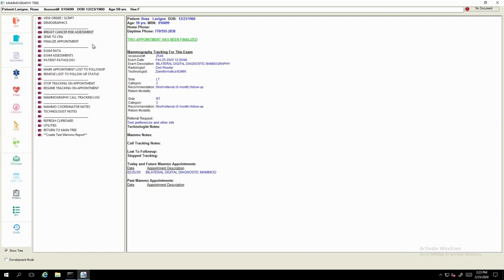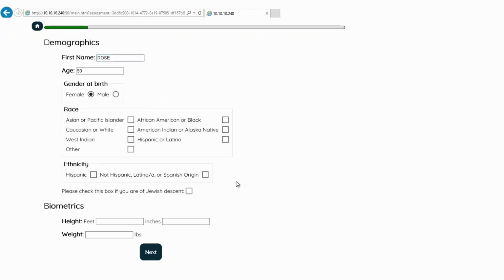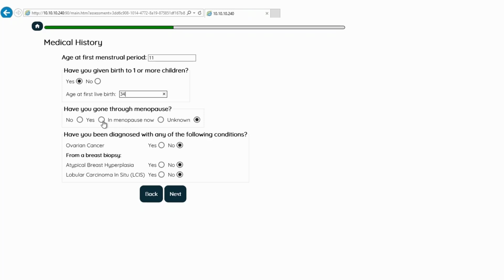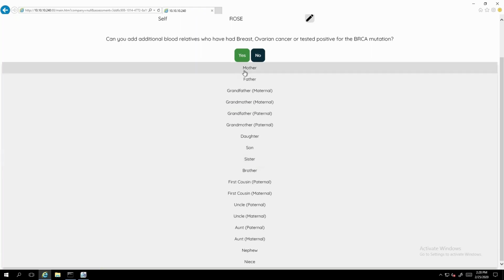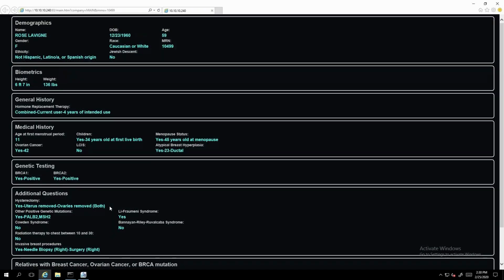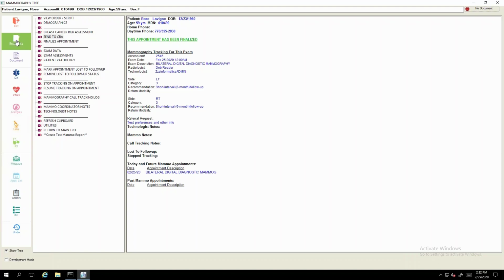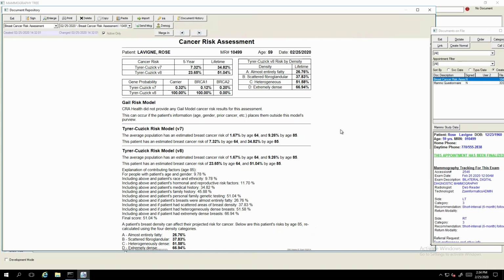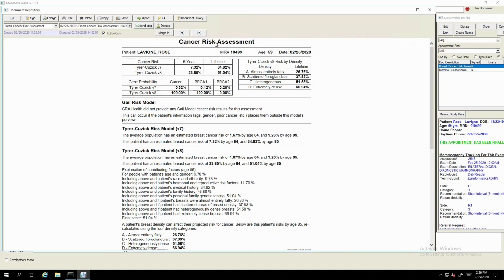CRA Demo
The Cancer Risk Assessment module or CRA module is a comprehensive tool that provides the scores of the Gail Model, Tyrer-Cuzick versions 7 & 8 and the BRCA Pro model in real time based on the patient and family history information entered.